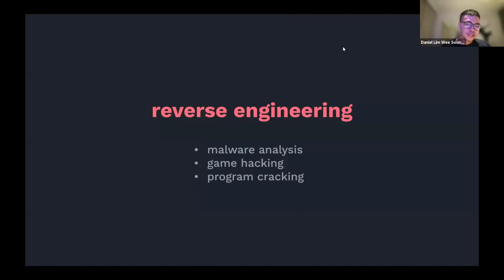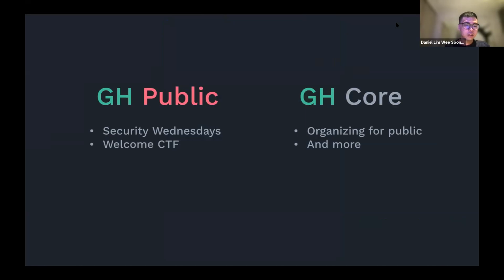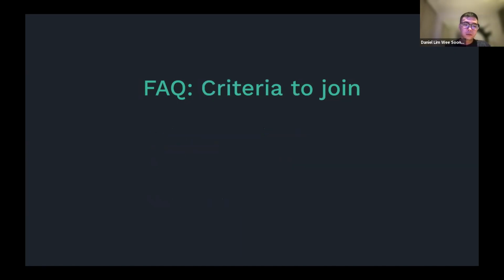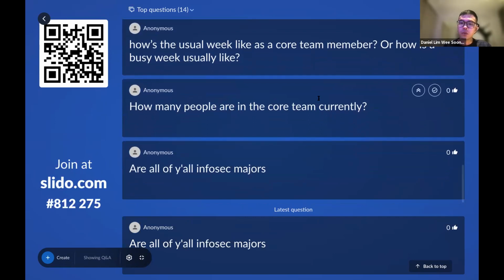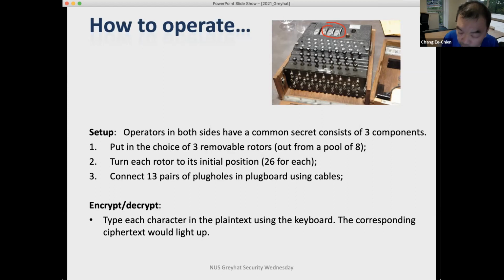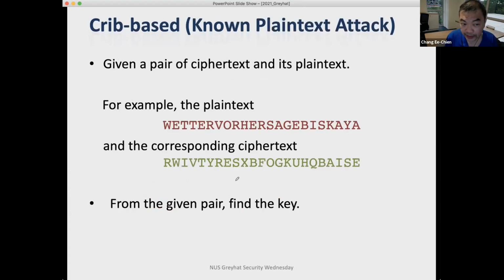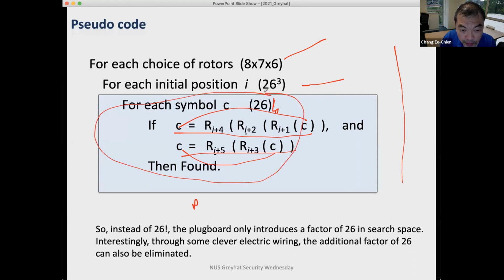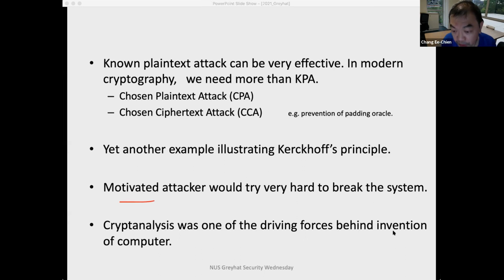[SecWeds] 11 Aug 21 | Greyhats Introduction + Enigma and Bombe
Sorry for the partial recording, we forgot to record until it was halfway through

Talk 2:
Enigma and Bombe: how they encrypt and how they decipher in WWII
by Professor Chang Ee Chian

Speaker Bio: Ee-Chien Chang is an Associate Professor in the School of Computing at National University of Singapore (NUS). He received his PhD in Computer Science from New York University and was a postdoctoral fellow with DIMACS in Rutgers University and NEC Labs America. His research focuses on cybersecurity security and is particularly intrigued by cross-domain problems. His earlier works include multimedia security, such as image forensic, image watermarking and biometric cryptography, which is in the intersection of multimedia and applied cryptography. More recently, he has been investigating issues on security of machine learning under adversarial environment, and application of the hardware-based Trusted Execution Environment in the cloud. He has published in reputable conferences and journals. He is a lead-PI of National Cybersecurity R&D Laboratory (NCL), NUS, and deputy director of the Centre for Technology, Robotics, Artificial Intelligence & the Law (TRAIL), NUS.